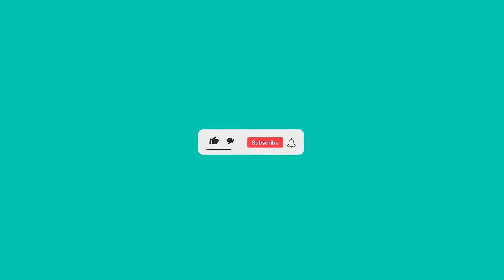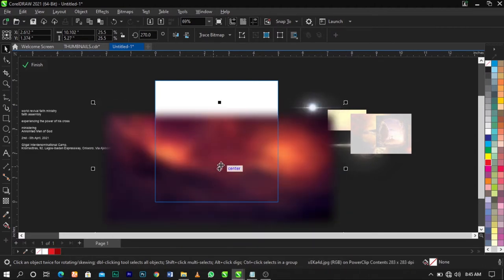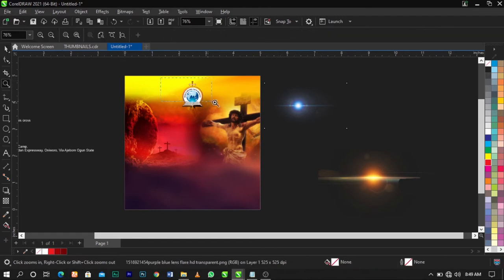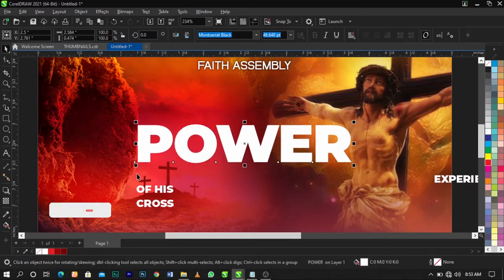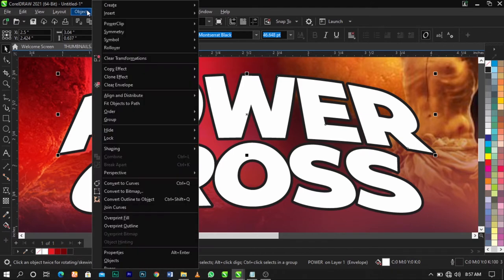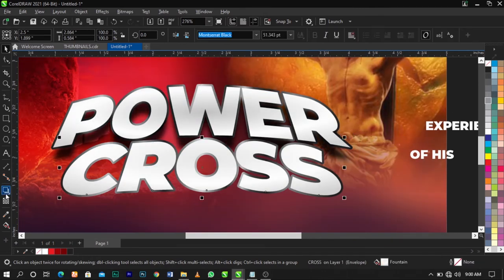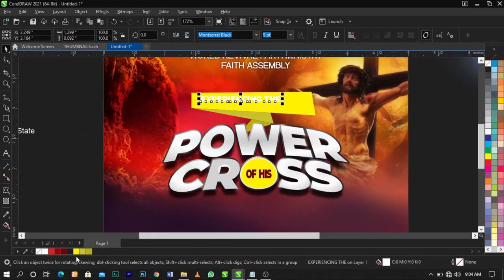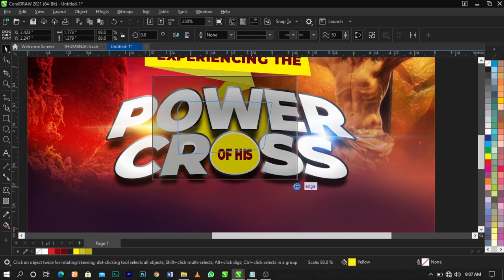How to Design Easter Flyer | Easter Good Friday Flyer Design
Hello Folks, Welcome Baccccck to my channel, so super excited to have you guys once more, thanks for always stopping by my videos.

F  O  N  T :
- Vantely
- Montserrat Black
- Arial